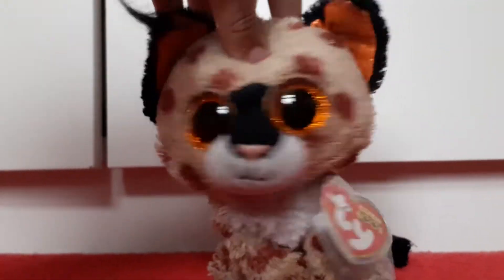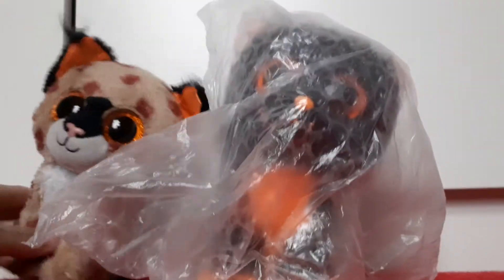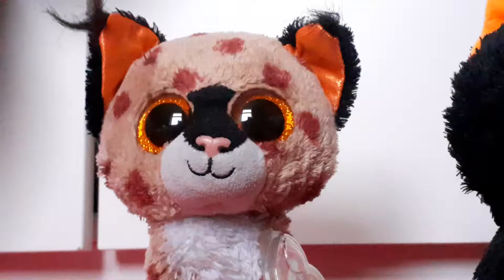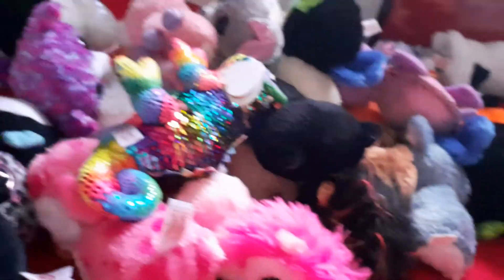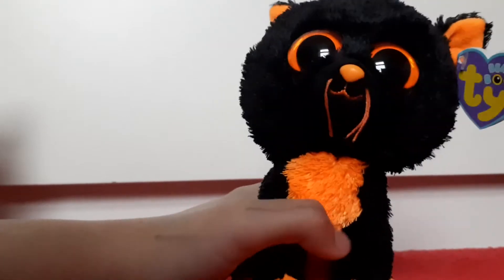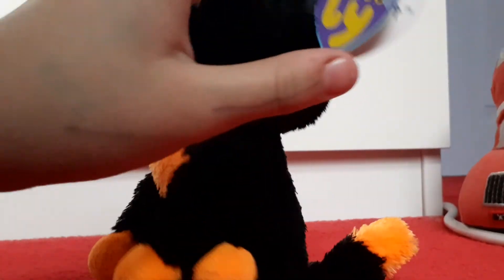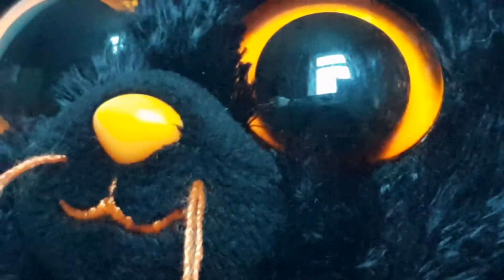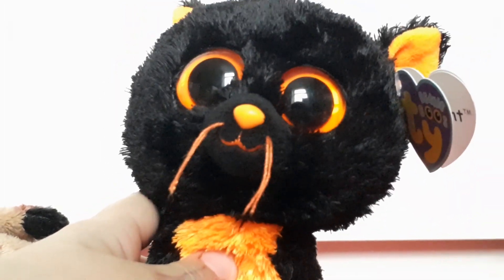Unboxing my dream beanie boo!!(moonlight)🥺😭💞